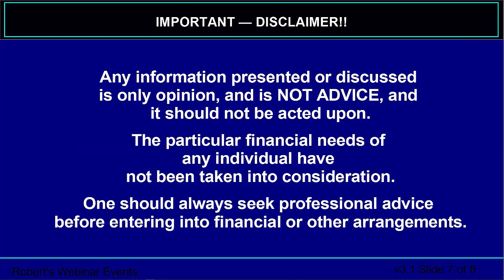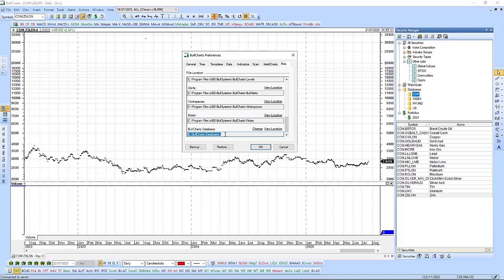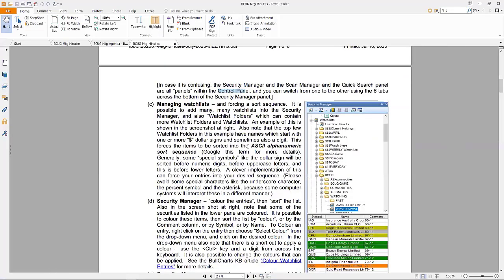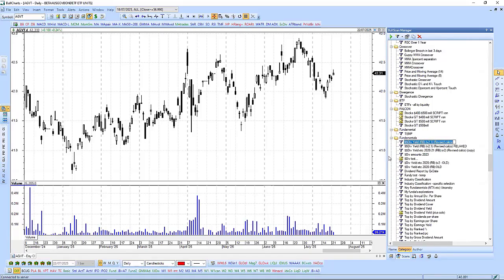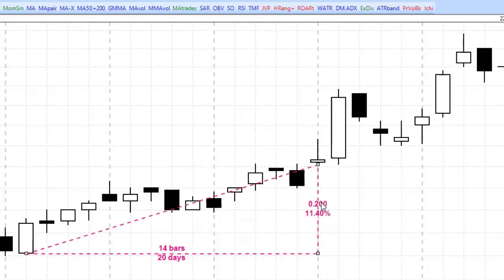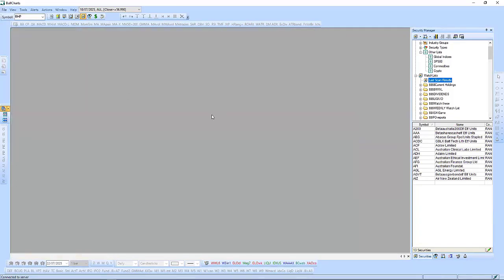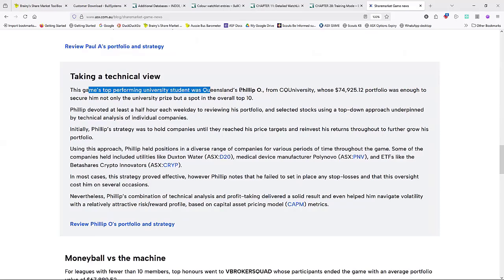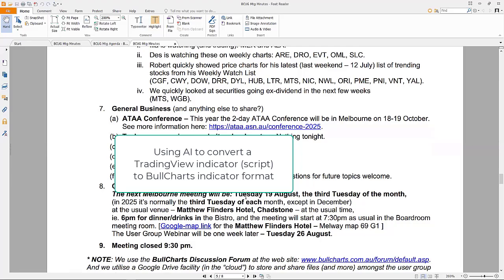Reviewing less known BullCharts features - BullCharts User Group webinar recording July 2025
Like many software tools and applications, BullCharts charting software includes many features, many of which most users will not use very often, or perhaps have forgotten about, or are simply not even aware of.  But these features can be so very useful. In this session we will review many of these, including the following:
    1. Managing non-ASX securities – The available databases (US equities, Commodities, etc.), and “other” overseas securities.
    2. Search for a Stock Code, or Name. eg. How to find gold stocks.
    3. Managing watchlists – forcing a sort sequence.
    4. Security Manager – “colour the entries”, then “sort” the list.
    5. Security Manager – several ways to sort the watchlist contents.
    6. Watchlists – “Copy (watchlist) Symbols” to Windows clipboard – but why?
    7. “Detailed Watchlist”.
    8. How to measure the price change over a specific period of time – using:
            (a) Cross hair cursor,
            (b) Info Window,
    9. Chart annotations:- lines, text, circles, etc.
    10. Are your charts too messy with annotations etc.?
    11. Make use of multiple price chart “windows” – same time period, or different.
    12. Synchronise chart windows.
    13. Comparative Percent Performance chart.
    14. “Flip through securities”.
    15. Training Mode.
In this session we also touch on: playing the ASX Share Market Game, and running BullCharts on Windows 11.